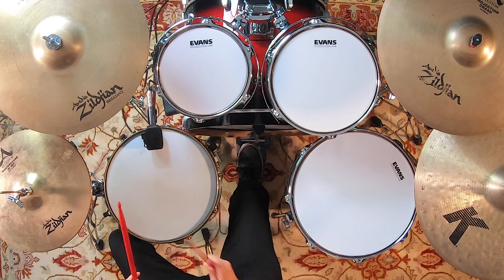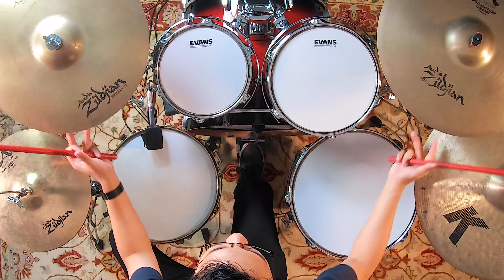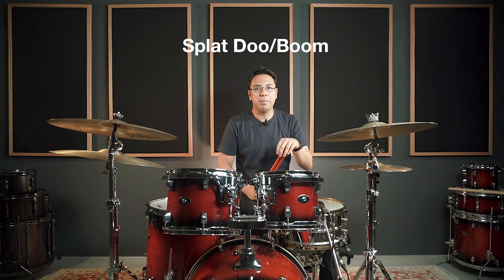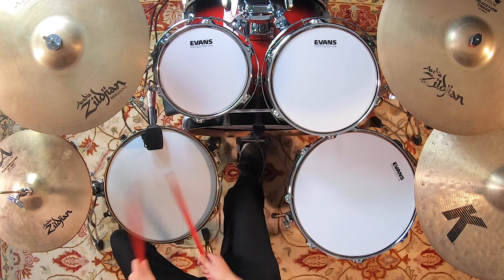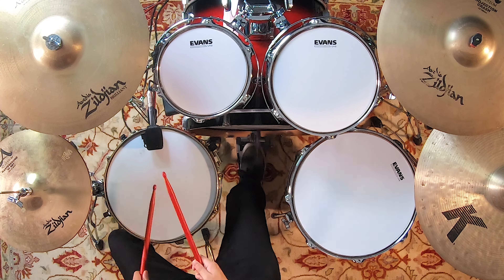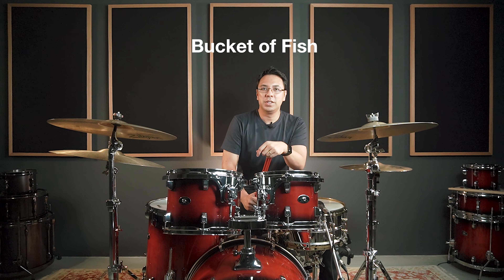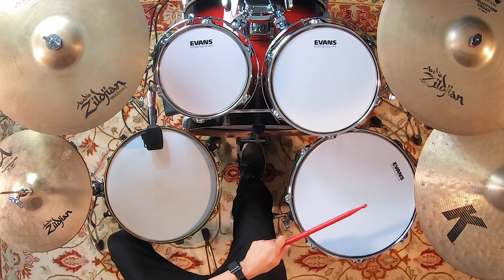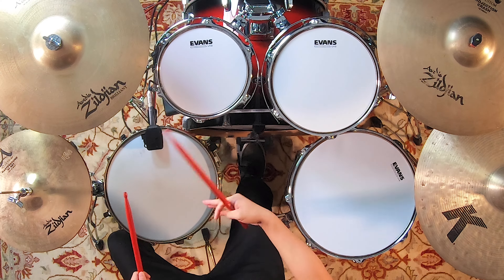3 drum fills every drummer should know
Rudy shares the 3 drum fills he feels every drummer should know and should have in their bag of tricks. These are iconic fills and are used in thousands if not millions of songs.